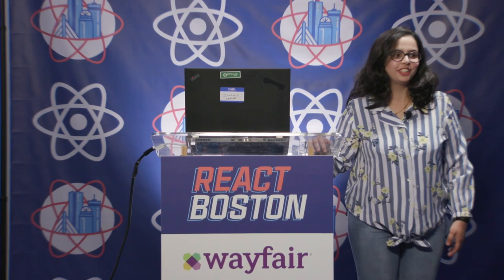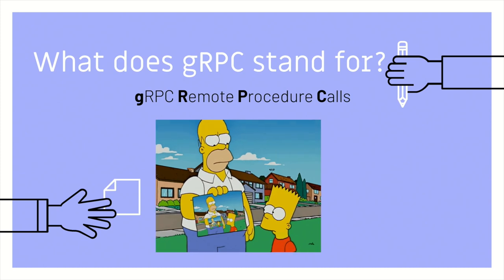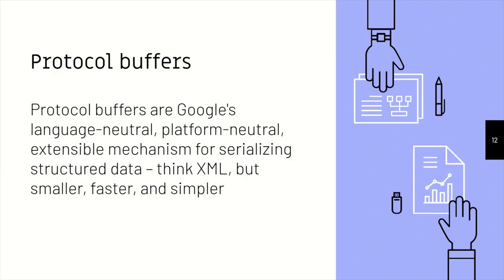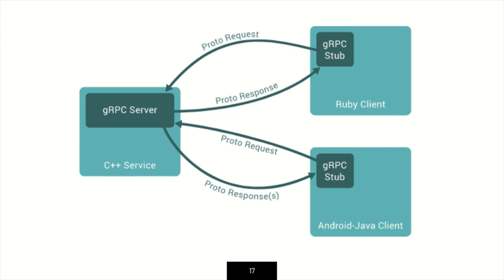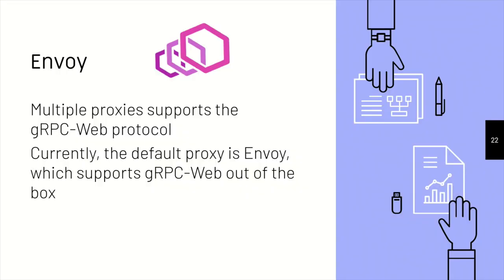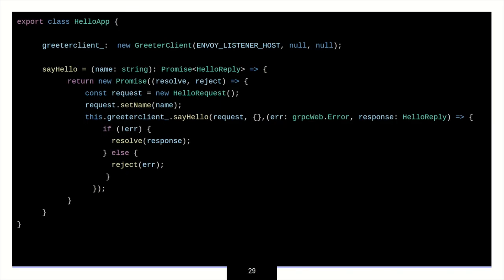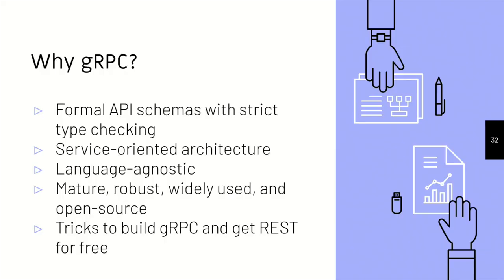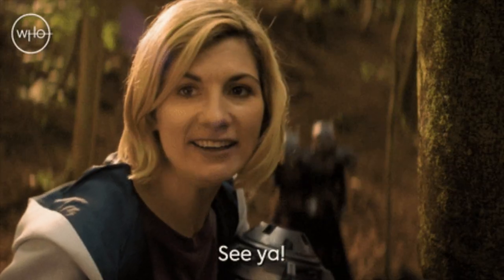Disha Sule: React with gRPC / React Boston 2019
Disha Sule: React with gRPC

Presented by: Disha Sule – Optimus Ride

The subject explored in this talk is using gRPC-Web with React. gRPC was released by Google a few years back and since then there has been a lot of effort towards getting the industry to consider this as the glue for micro-services communication. It is built on HTTP/2, which provides us with a high-speed communication protocol. The data transferred is in a binary format and, hence, is lighter than JSON/XML payloads. This can make a big difference when latency is an issue. gRPC-Web provides a Javascript library that lets browser clients access a gRPC service. gRPC-Web clients connect to gRPC services via a special gateway proxy: the current version of the library uses Envoy by default, in which gRPC-Web support is built-in. React does not offer official support for gRPC-web yet but it is possible to integrate the two. The presentation talks about gRPC and its integration with React for utilizing the benefits that gRPC offers and circumventing the flaws of HTTP and REST.